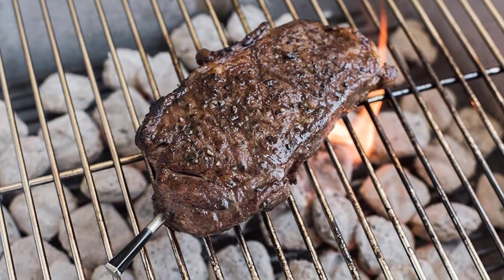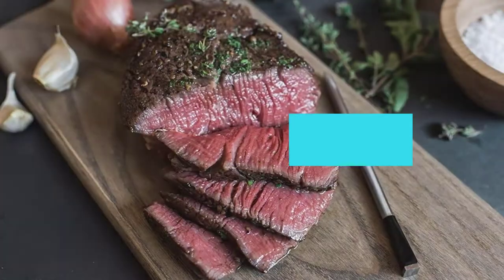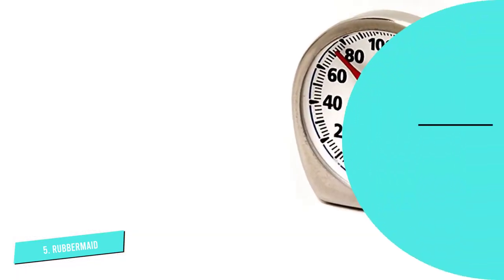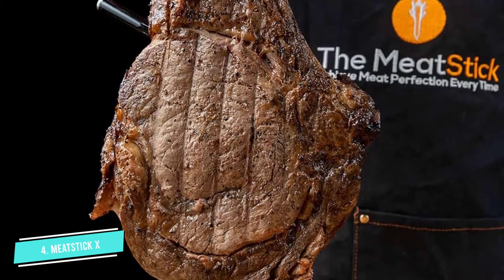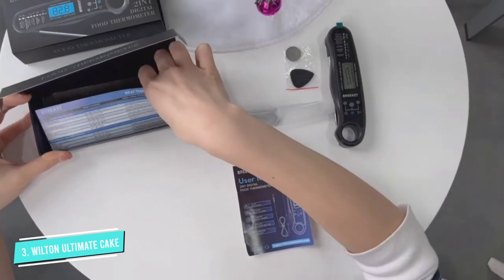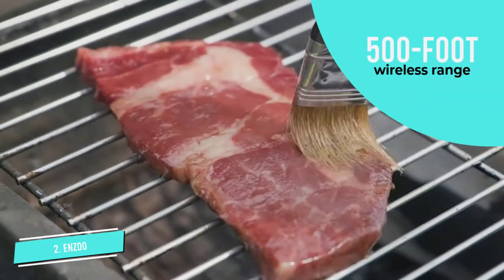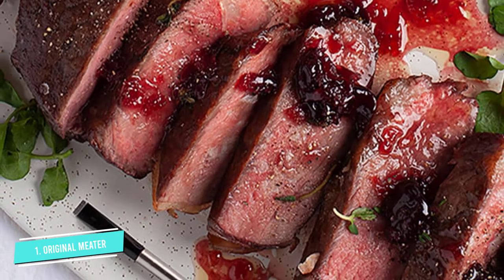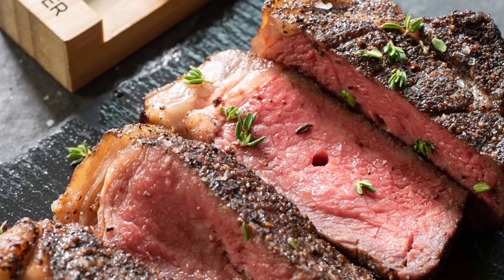5 Best Meat Thermometer in 2024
00:00 - Intro

1:10 - 5. Rubbermaid Meat Thermometer

2:10 - 4. MeatStick X Set

3:22 - 3. BREEKET Instant Read Meat Thermometer

4:22 - 2. ENZOO Wireless Meat Thermometer

5:24 - 1. MEATER Smart Meat Thermometer

Are you Searching for Best Meat Thermometer? So now you are in the right place for getting the valuable info on Best Meat Thermometer. In this video, we short-listed the top 5 Best Meat Thermometer on the market in 2022.

We have tested each Best Meat Thermometer and tried to include in-depth information on Best Meat Thermometer in our Video which will be enough to fulfill all of your needs. We recommended The Top 5 Best Meat Thermometer   In this video. If you want to buy Best Meat Thermometer, we think this list will be very helpful to you.

We hope you like the Best Meat Thermometer we select for this year. If you have any questions related to the Best Meat Thermometer which are listed here, please leave a comment down below and we will get back to you as soon as possible.